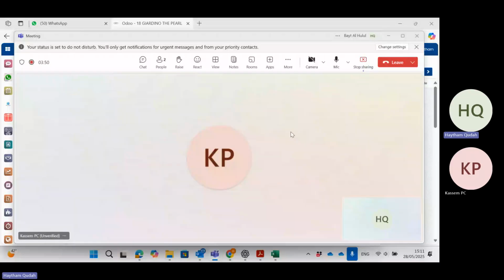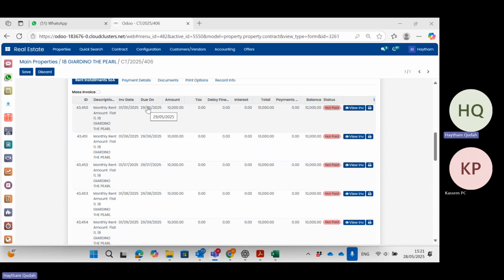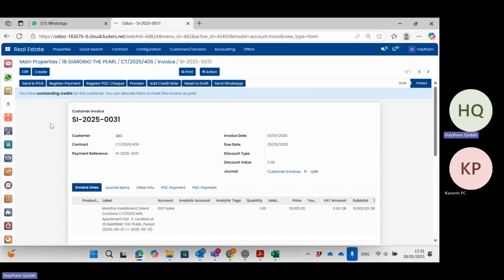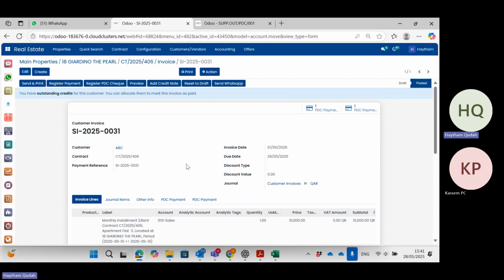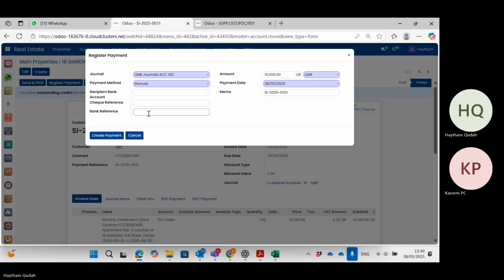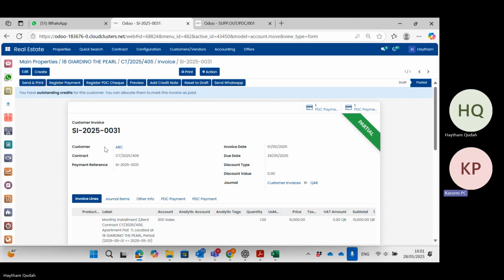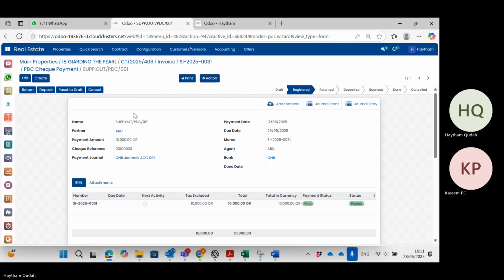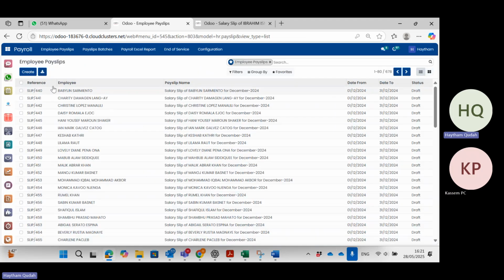تدريب اودوو على شرح مبدء الاستحقاق في المقاولات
English Training on Odoo for a real estate company in Qatar

pdc payments